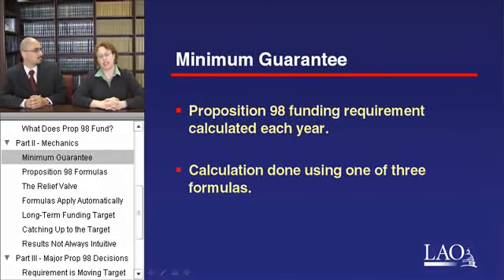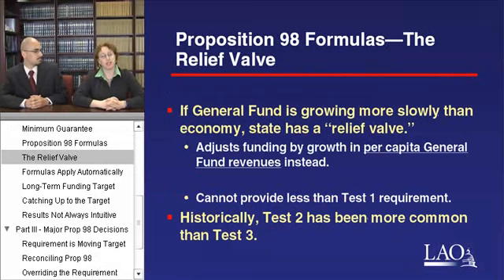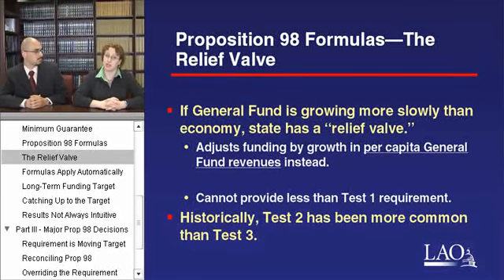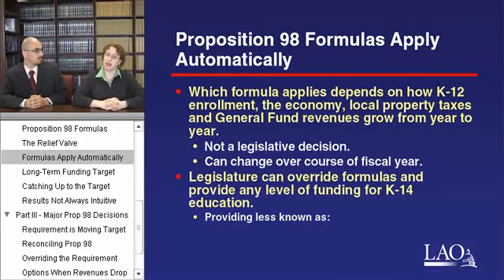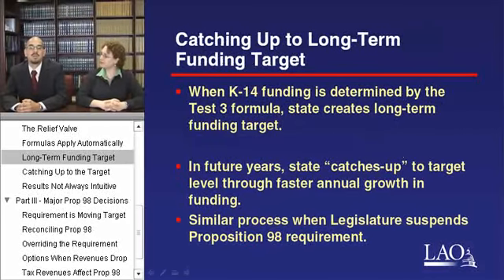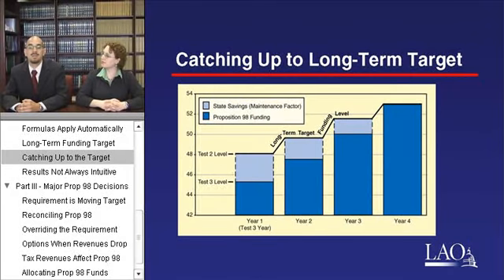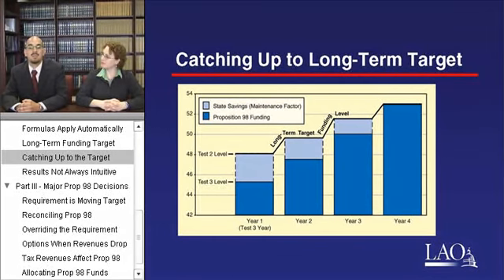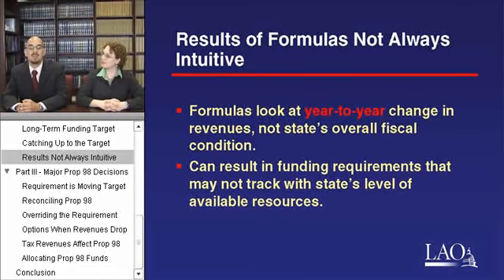The Basics of Proposition 98, Part 2 of 3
This three-part presentation is designed to help state-level policymakers understand the essential elements of the state's school funding formula. The presentation lasts roughly 20 minutes and provides viewers with background on Proposition 98, detail on how the funding formulas work, and a discussion of how the measure affects policymakers annual budget decisions.